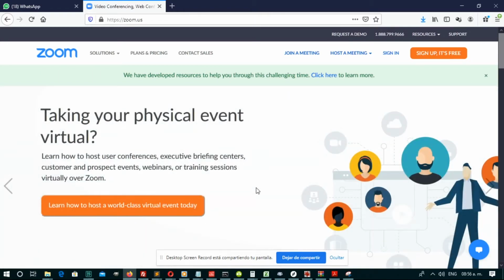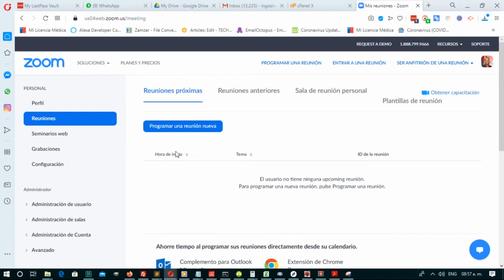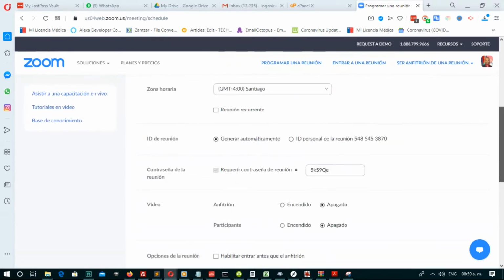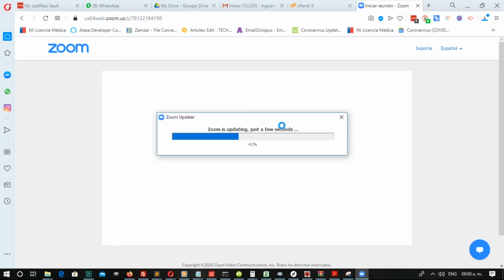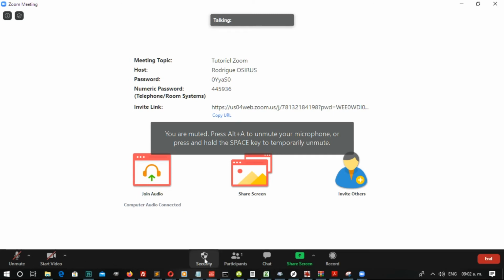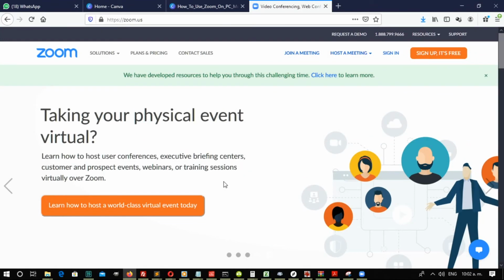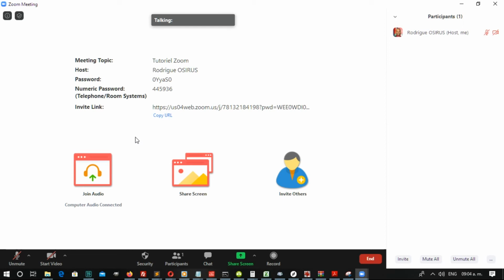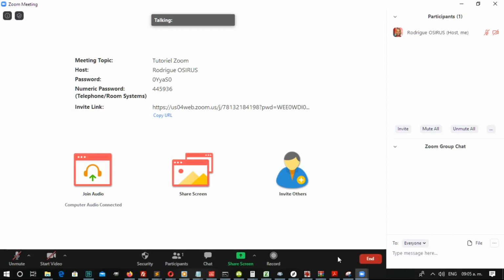How To Use Zoom for Video Calls on your PC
The key information here is to ensure you configure your meeting with the right parameters in order to avoid unauthorized people to hijack your environment. this video is about How to use zoom on your PC.